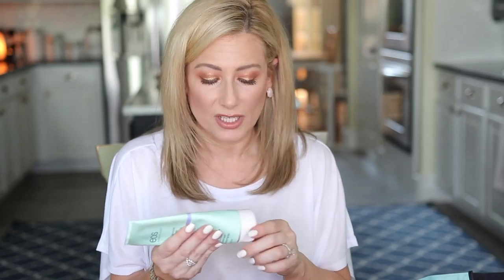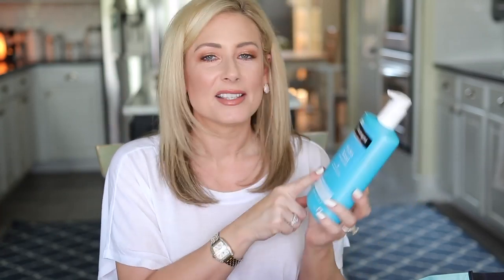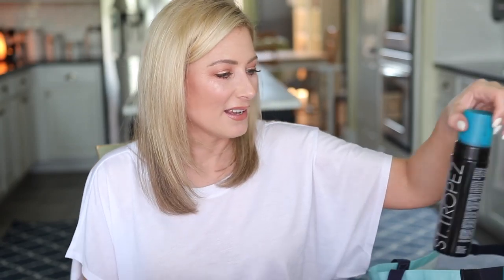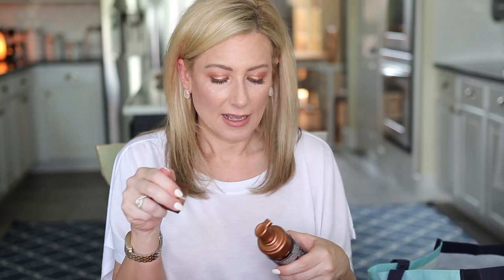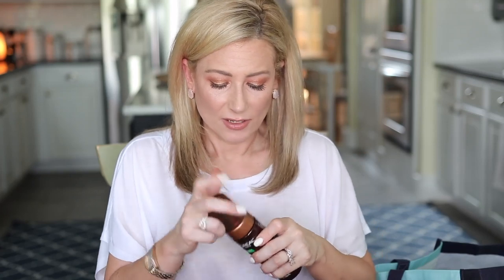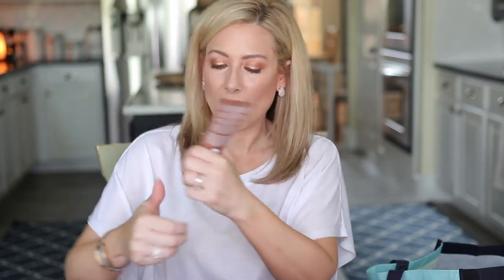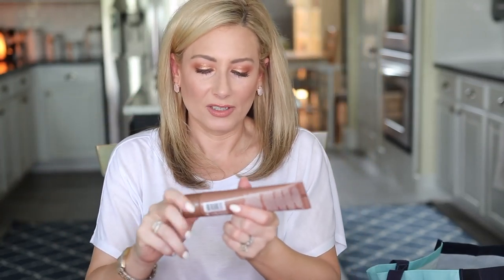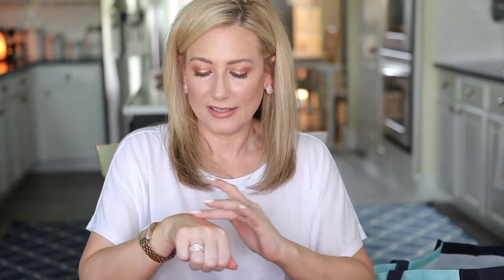Walmart Skincare & Sun Care Favorites | MsGoldgirl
*St. Tropez Classic Bronzing Mousse
*St. Tropez Dark Bronzing Mousse
*St. Tropez Express Bronzing Mousse

*Available online only